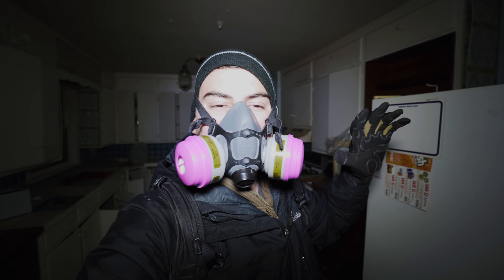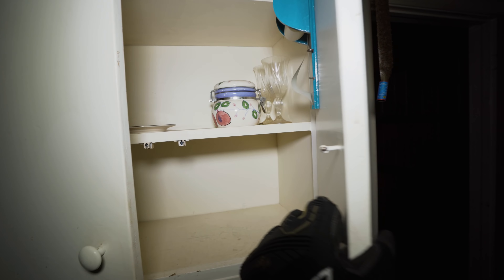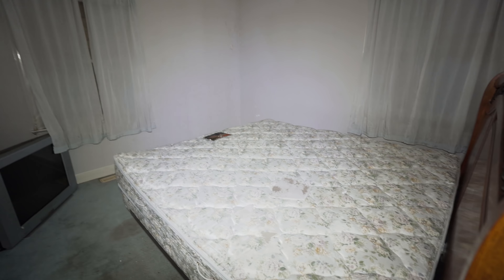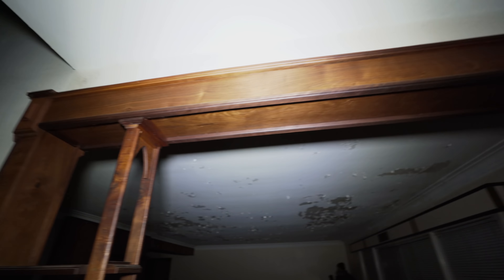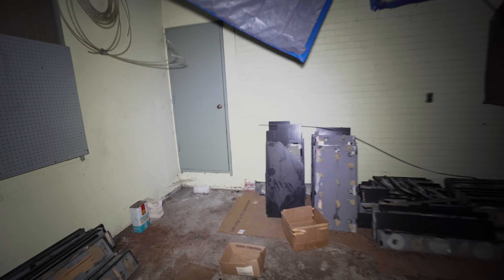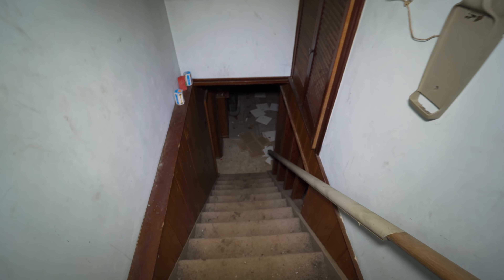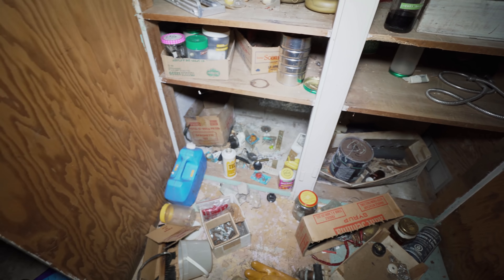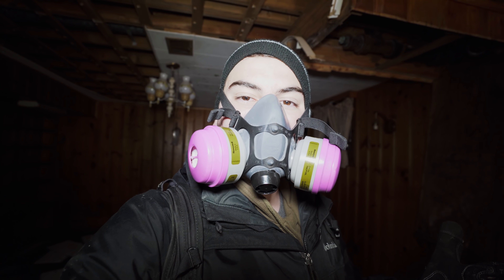Beautiful ABANDONED 2.5 Million Dollar 1970's Home (Mini Explore Ep.9)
Sitting boarded up on a busy road lies this beautiful abandoned home! Sold to a developer for 2.5 million dollars in 2015, this home will be demolished and its 32 acres of property will be redeveloped most likely into a massive subdivision.

Once inside, its pitch black, only part of the home has light from a missing board. Amazingly, the home seems to be untouched by vandals and only natural decay has occurred, my favourite! The home still features many of the wallpaper and flooring choices from when it was built sometime in the 1970s.